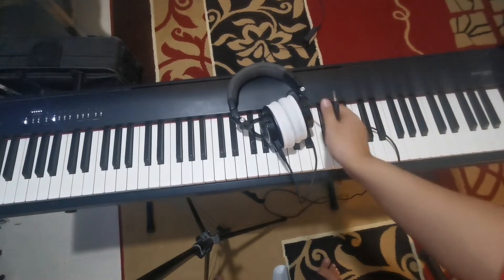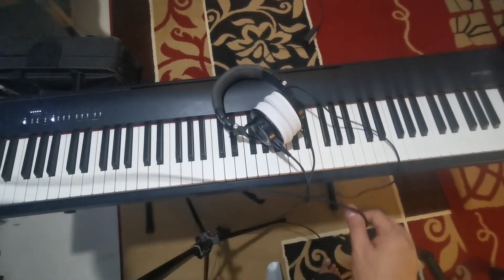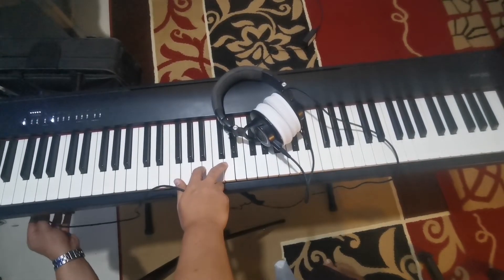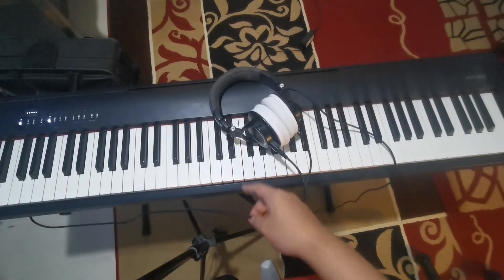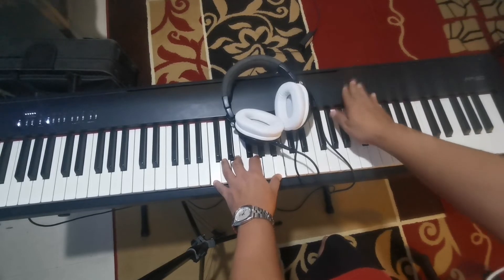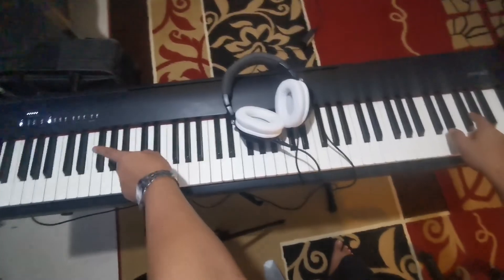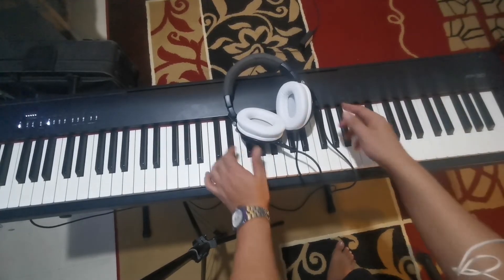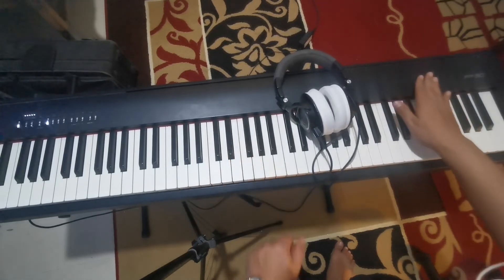Roland Fp30 Fp30x tutorial. How to Transpose and Turn on Built in speaker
Roland fp30 Fp30x tutorial
How to transpose and turn on built-in speaker

Roland Fp30x tutorial
Roland FP30 tutorial
Roland Fp30x transpose
Roland fp30 transpose
How to transpose digital piano
How to transpose roland fp30x
How to transpose roland fp30